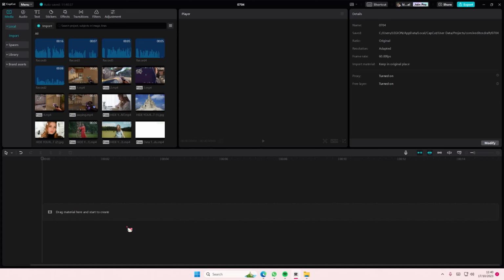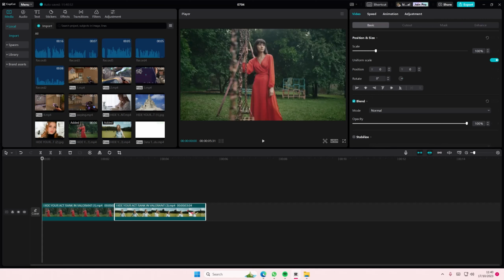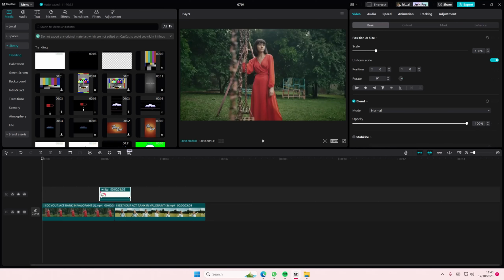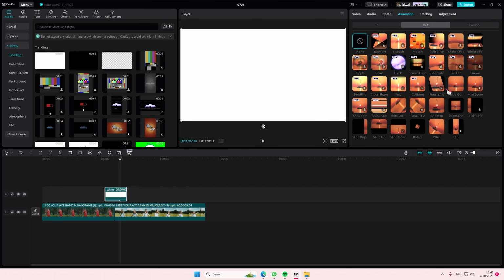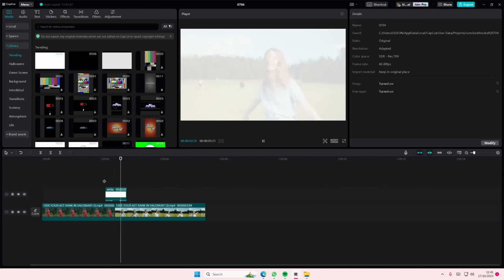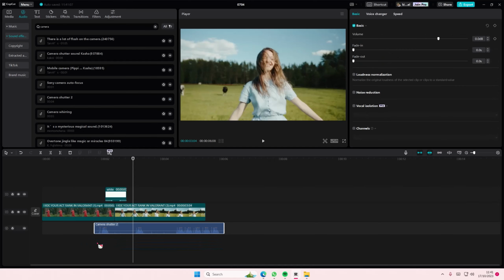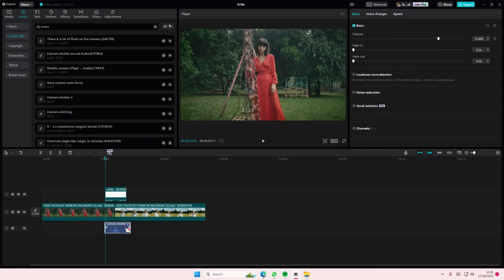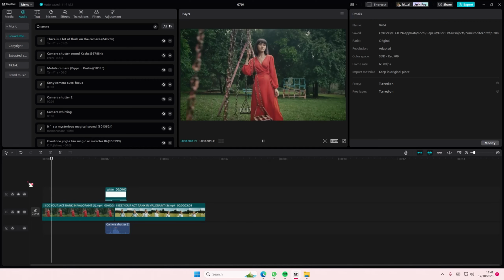How You Can Easily Create This Camera Flash Video Transition Animation For Your Edits On CapCut PC?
Learn how you can create this camera flash transition on CapCut PC by watching this video.